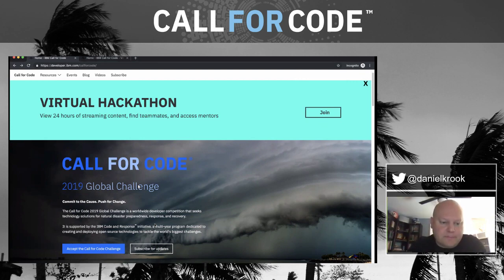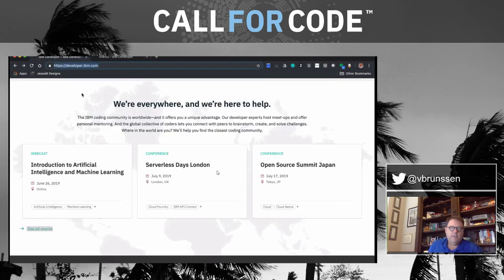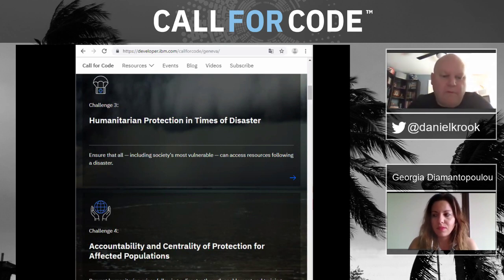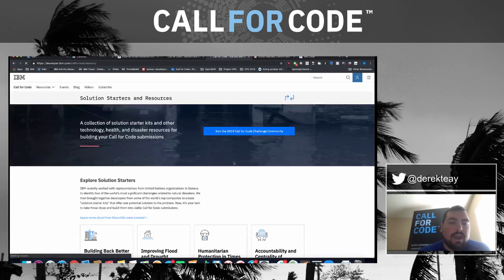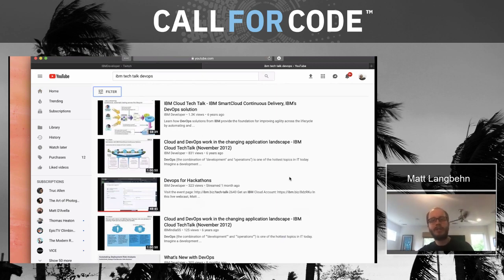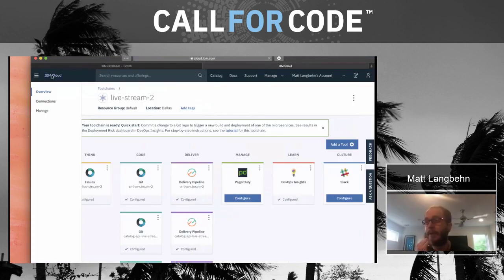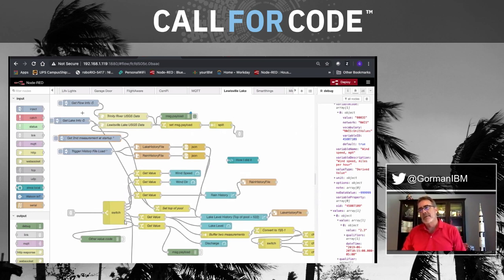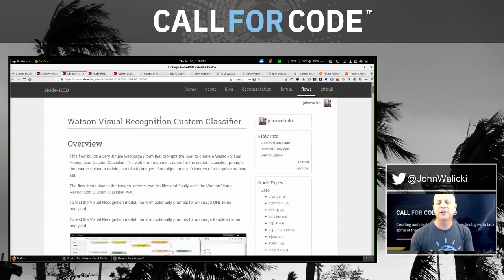Call for Code 2019 Virtual Hackathon